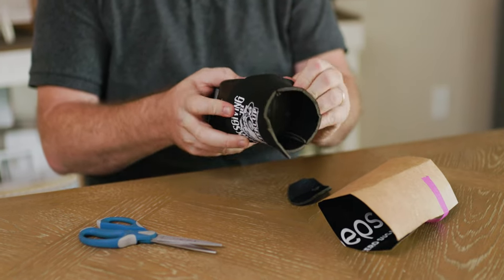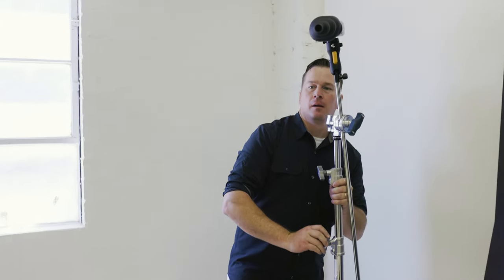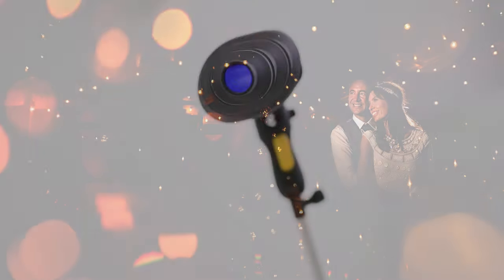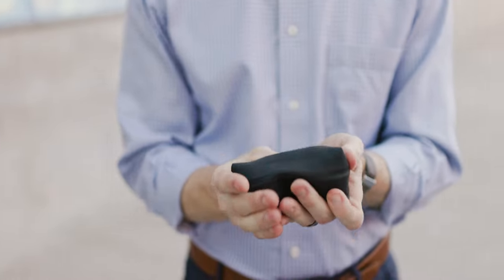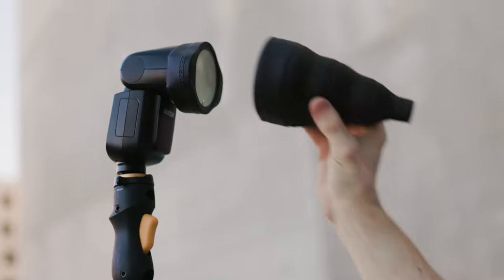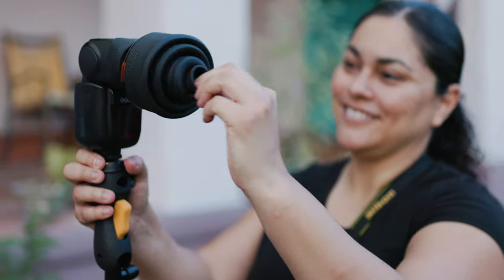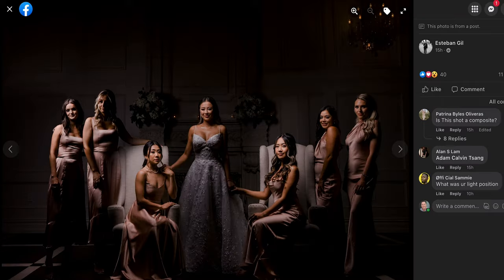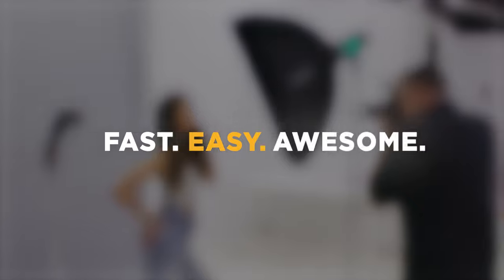MagSnoot 2 - Helping Photographers Put Light Precisely Where They Want It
If you're still rocking a snoot made from a beer koozie or a cereal box, it might be time to upgrade.

Meet the MagSnoot 2, a compact collapsible speedlight modifier that's a gazillion times easier to use and a lot more professional looking than any DIY contraption you've been lugging around.

The secret sauce is its collapsible design. This variable beam pattern makes it easy for product, portrait, and wedding photographers to create spotlight effects on the fly.

And changing from a tight spot to a wider beam pattern couldn't be faster. It's the perfect tool for highlighting important details or creating dramatic effects, all in seconds. The MagSnoot 2 is especially useful as hair or rim lights, taking your photos to the next level.

It is made from a solid piece of durable silicone rubber. This bad boy is super strong but still flexible. We've also made it lighter, slimmer, and with stronger magnets that are even more secure than before.

It squishes into tight places like your bag but pops back into its original form when you're ready to use it.

There are no moving parts to assemble, no widgets to break, no plastic to crack, and no small parts to lose.

The MagSnoot 2 design is optimized for nearly every flash out there. Just slip on the MagGrip 2 around your flash and pop on the MagSnoot 2. Rectangular, Small, Large, and even Round-Head flashes, it will fit them all.

No other snoot is as fast or simple as the MagSnoot 2. Pretty sweet, huh?

Want even more control over your light?

Stack a MagMod Pro Gel, or two, or three, onto your flash to change the temperature, hue, or density of your light at the same time. Then pop on your MagSnoot 2.

Just imagine the possibilities!